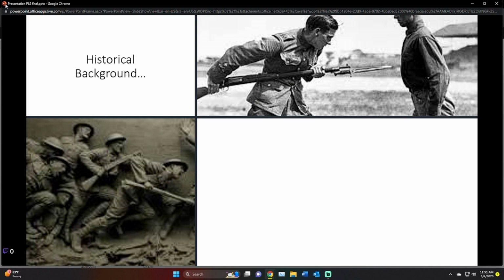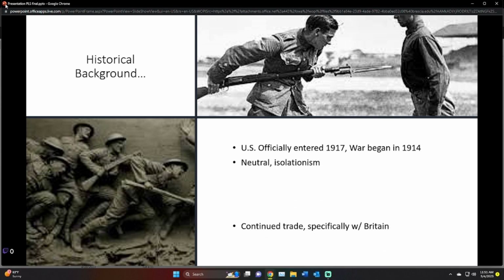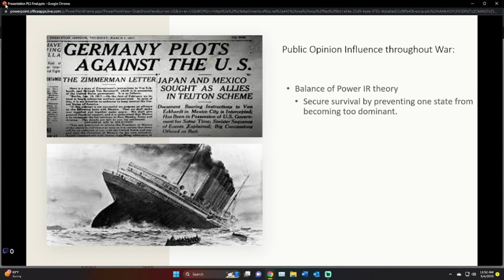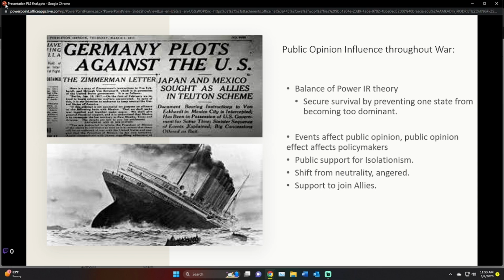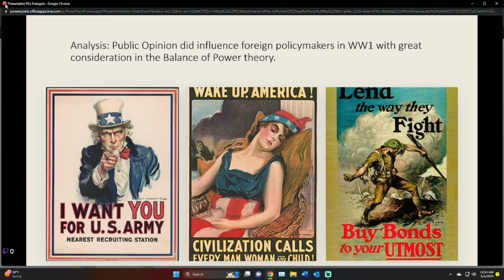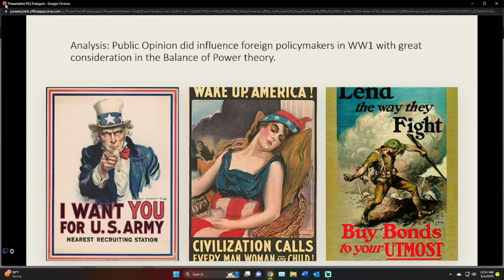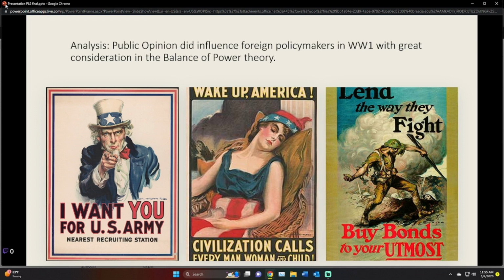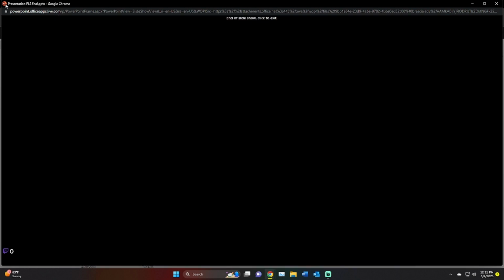May 4, 2023